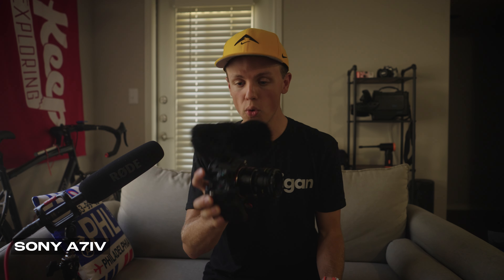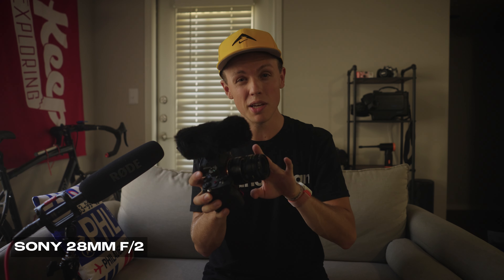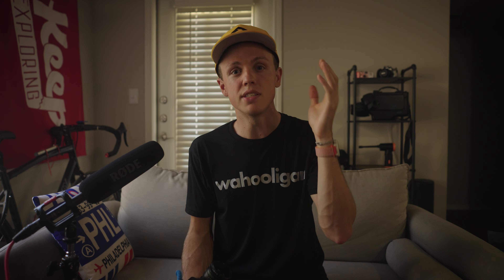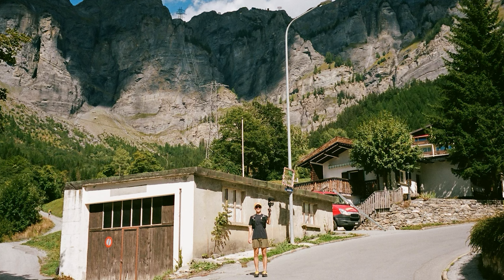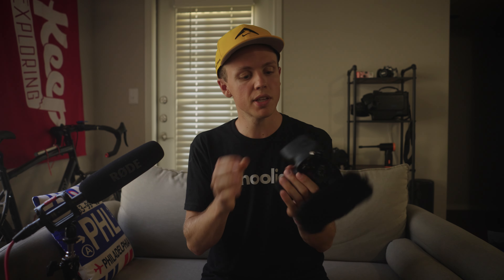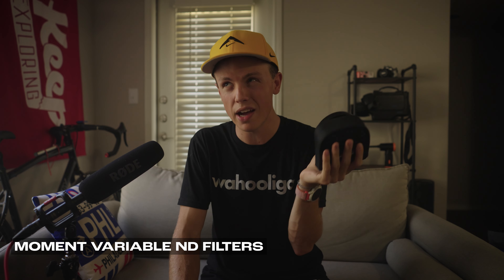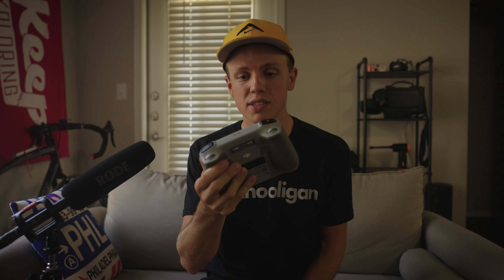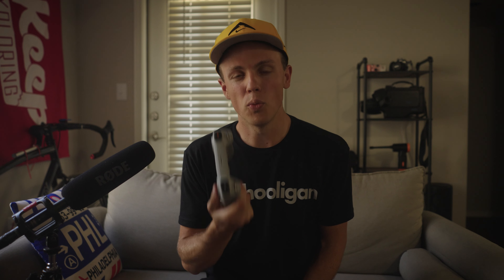Filming Trail Running - Adventure Camera Gear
I've spent the past year traveling across the country (and the world) filming trail running and ultra marathons. This is all the camera gear I take with me if I need to hike in and film athletes on race courses and limited access summits and trails.

Running Vest
Sony A7IV for photo + video
Lightweight prime
Lightweight zoom
Ronin RS2
Mini 3 Pro (skip the smart controller)
Moment ND Filters (I have both)

This is a system that I've developed filming at iconic races like Western States 100 and Leadville 100, as well as on adventures on Mt. Whitney, Mt. Baldy, and Vermont's Long Trail. Whenever I'm filming a sanctioned race, I take extra care to work with race staff to make sure I stay within race media guidelines.

OBX8K5MHQYBFMWZZ
QQVC4XLFWWIWRKEQ
S3R66GI71X3IJFQ6